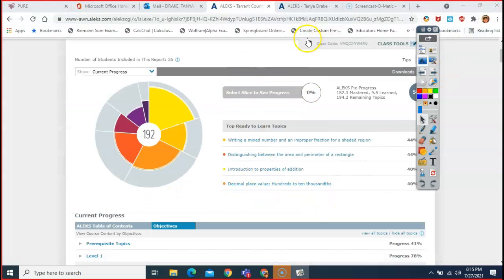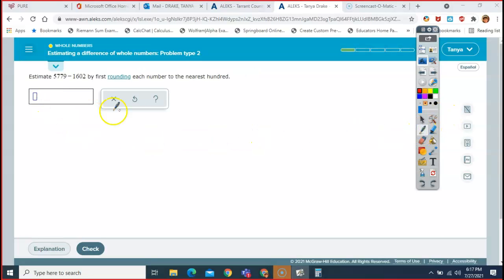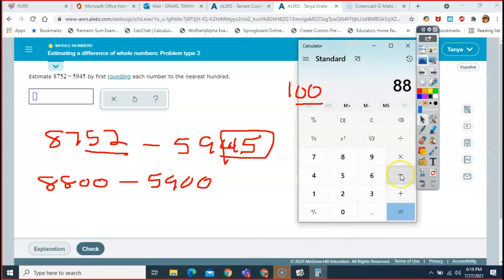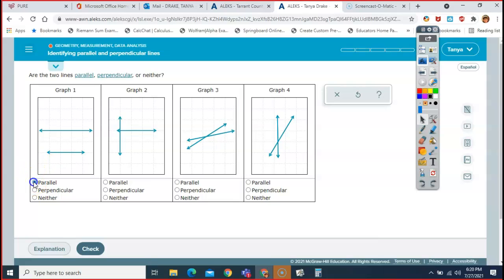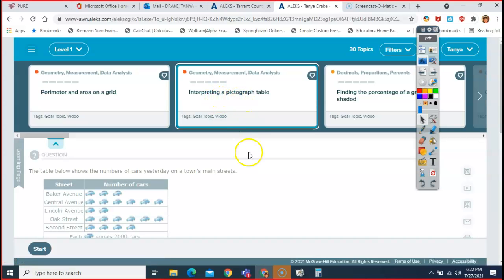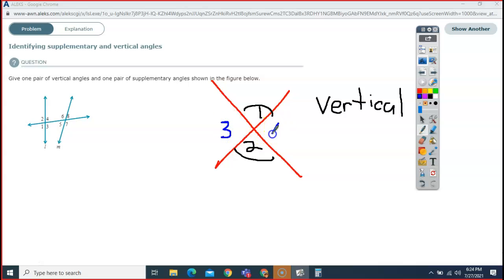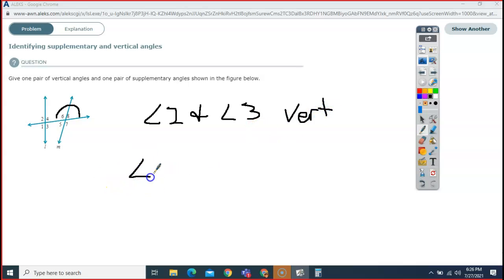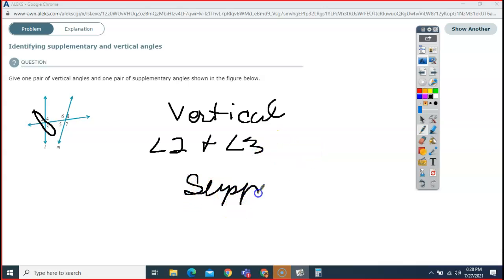Decimal place value/Vertical and Supplementary Angles